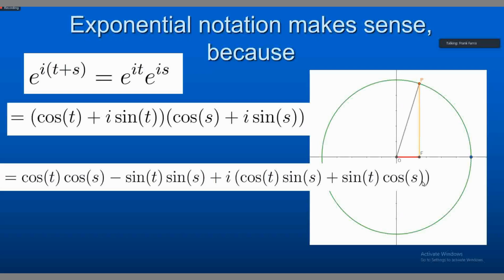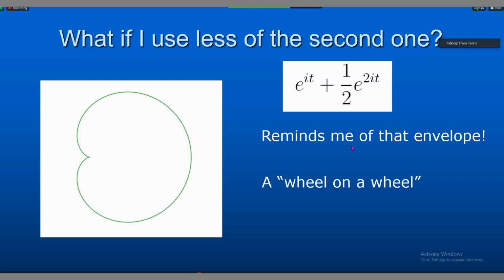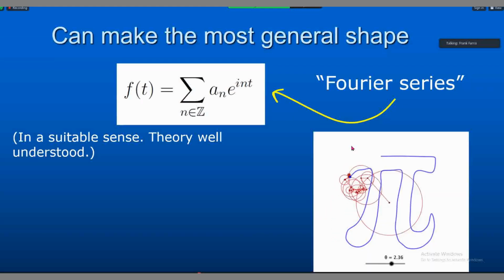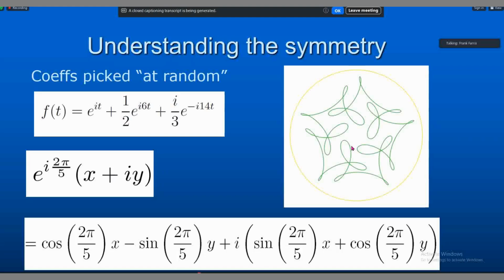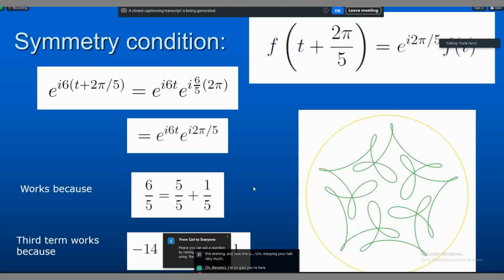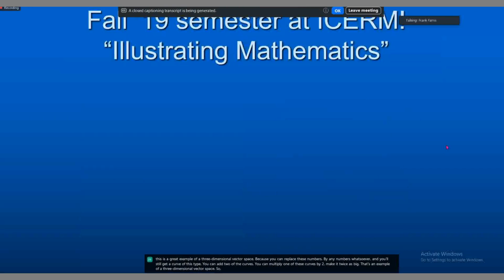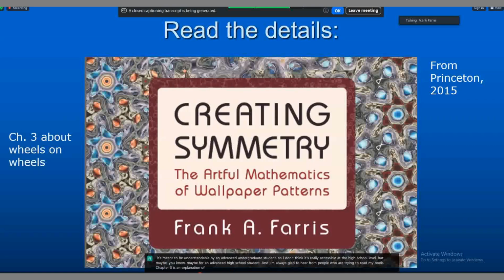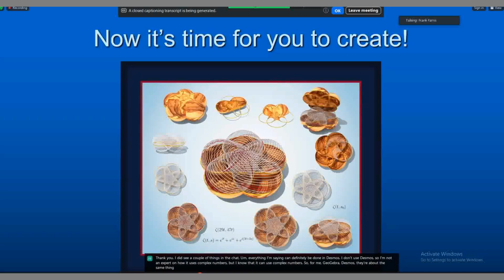GHANA INNOVATIONS IN DEVELOPMENT (GHAIDEMS) WEBINAR ON IT STARTS WITH A CIRCLE